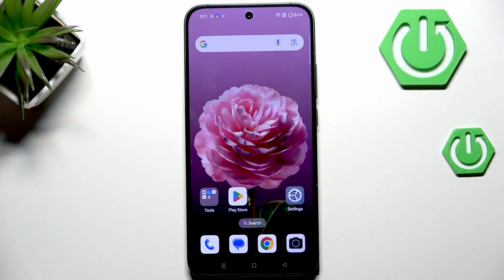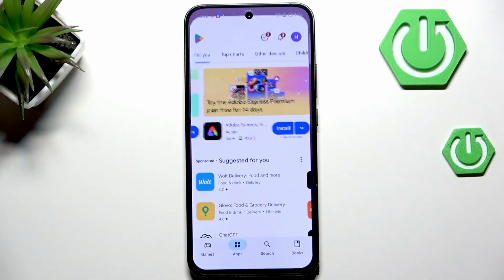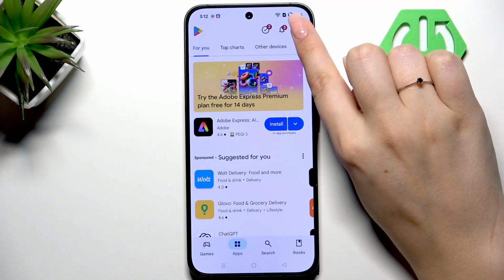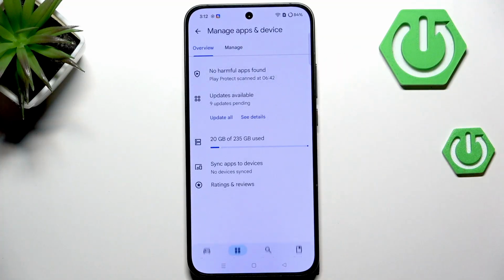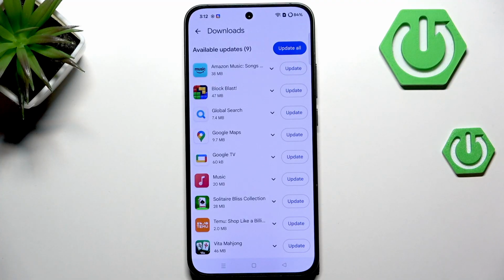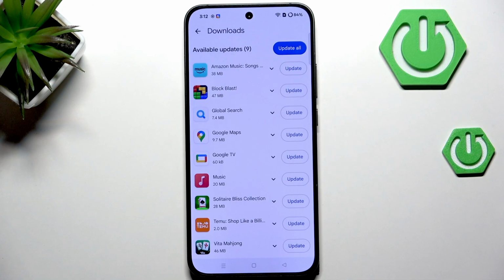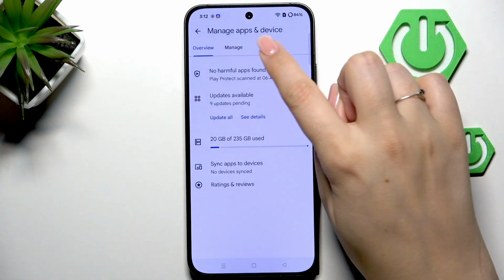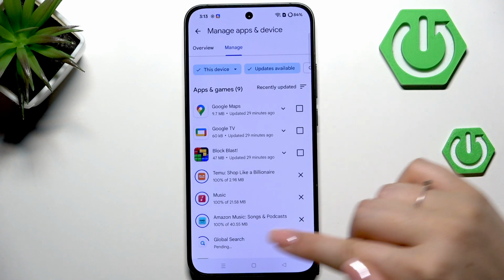OPPO Reno 14 – How to Update Apps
If you want to keep your OPPO Reno 14 running smoothly and secure, updating your apps is essential. In this video, you’ll learn step-by-step how to update apps on the OPPO Reno 14 using the Google Play Store. We’ll show you how to check for available updates, update all apps at once, or update individual apps as needed. Make sure your device is connected to the internet and your Google account is added before starting. Keeping your apps up to date helps improve performance, fix bugs, and get the latest features on your OPPO Reno 14.

How to update apps on OPPO Reno 14?
How to update all apps at once on OPPO Reno 14?
Where to find app updates in Google Play Store on OPPO Reno 14?

0:00 Introduction
0:08 Check internet connection and Google account
0:20 Open Play Store
0:41 Access account menu
0:48 Manage apps and device
1:03 View available updates
1:14 Update all apps or individual apps
1:20 Alternative way to manage updates
1:44 Download and install updates
1:52 Outro